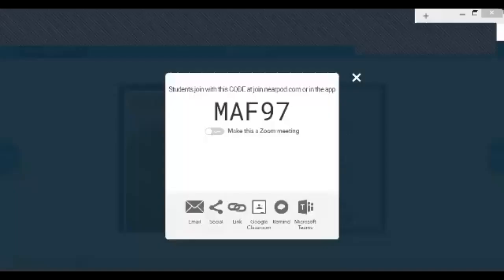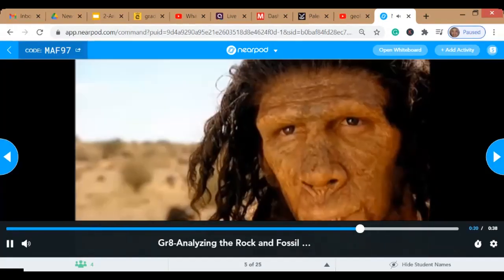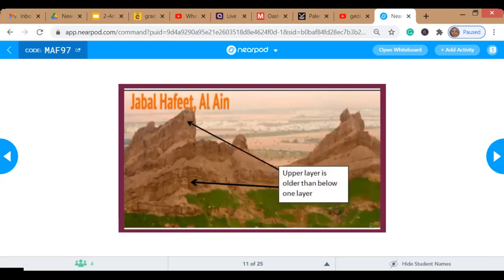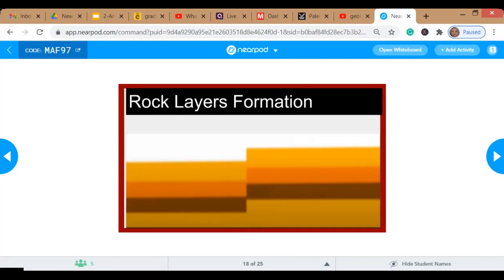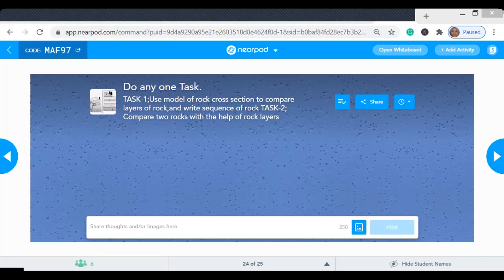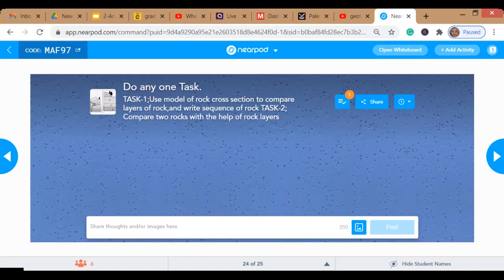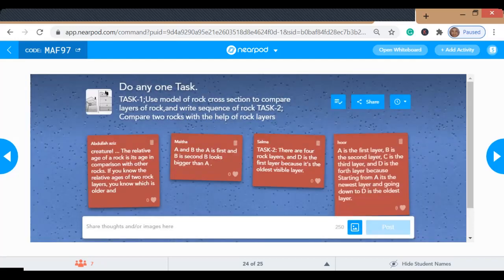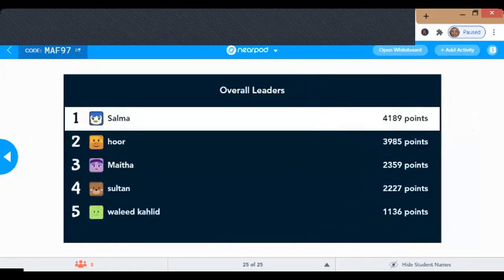how to learn relative dating & absolute dating?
Lubna Masood